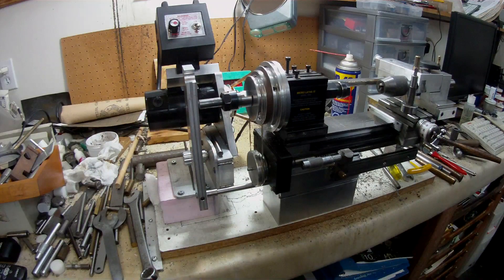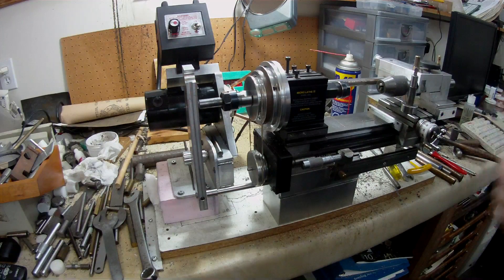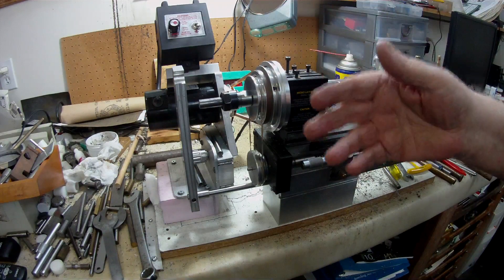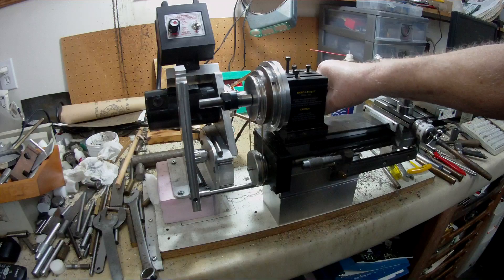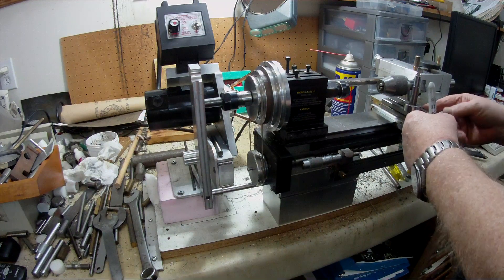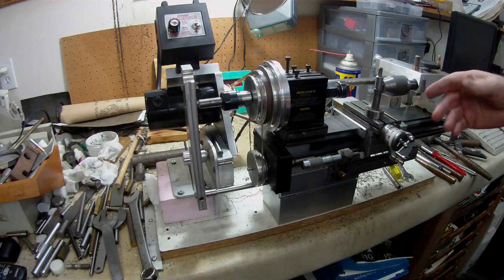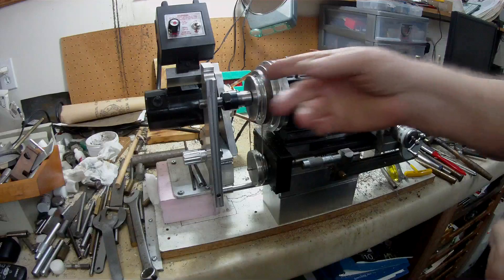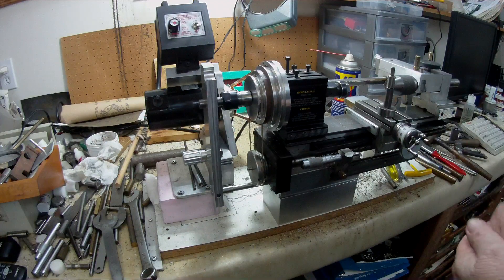FILE0017 Building a threading accessory for the Taig Lathe part 2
I should have said Split Clamp